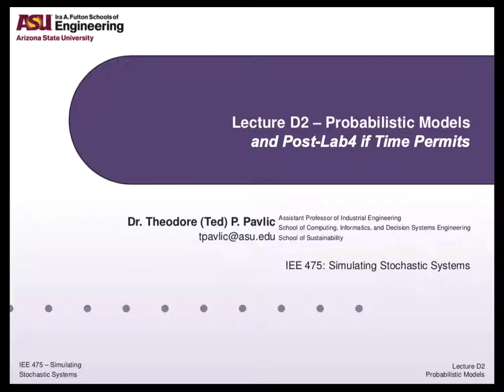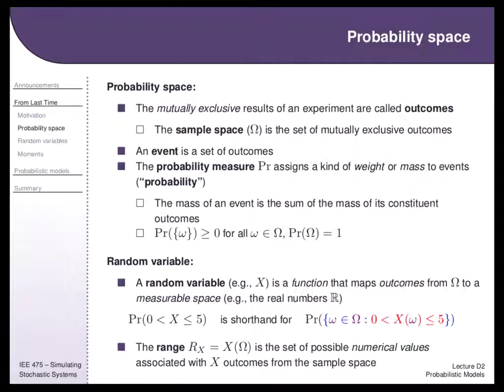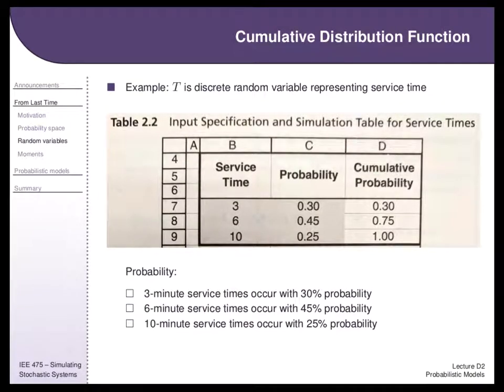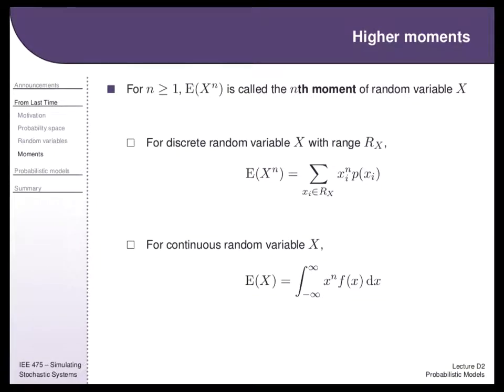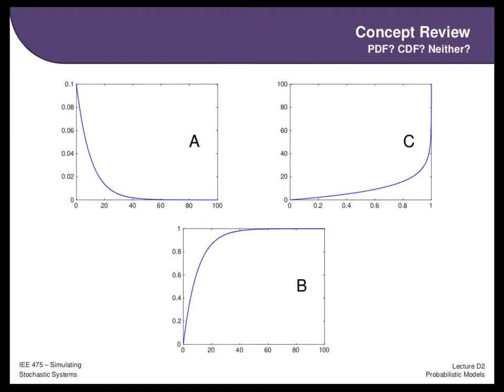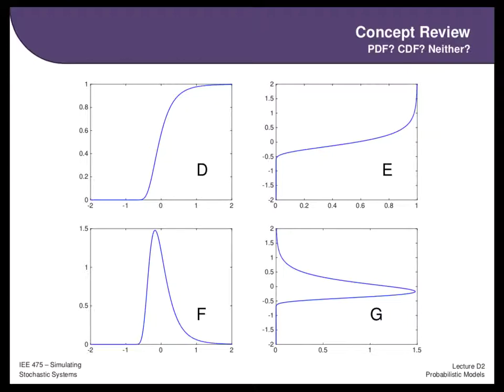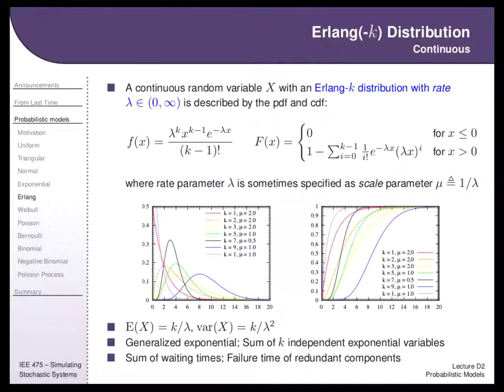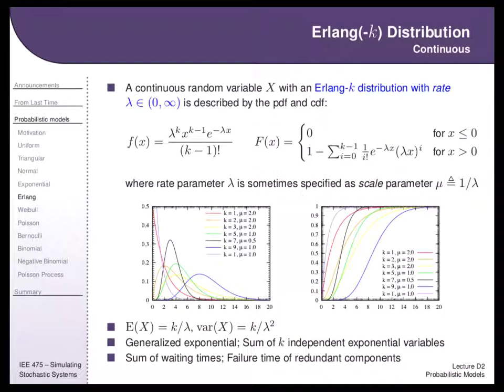IEE 475: Lecture D2 (2019-09-24) - Probabilistic Models [slides with audio overlay]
This video recorded by Theodore Pavlic as part of IEE 475 (Simulating Stochastic Systems) at Arizona State University.